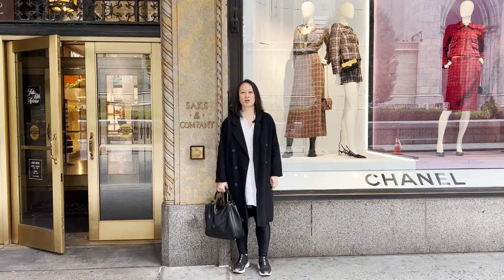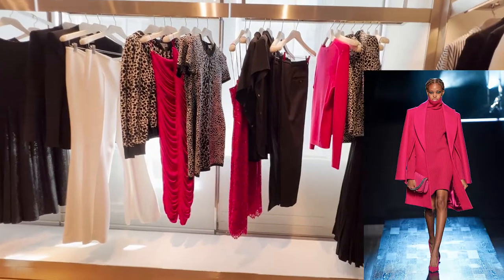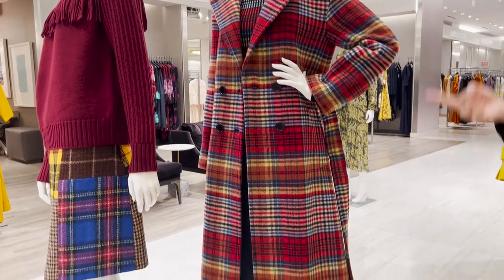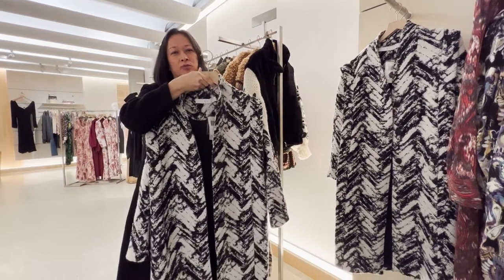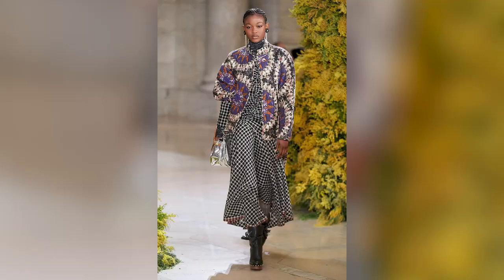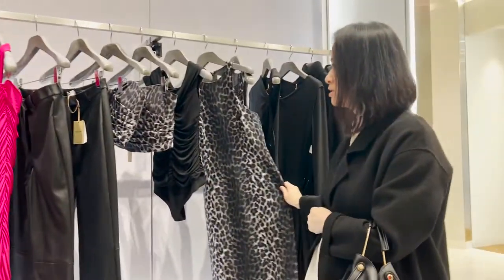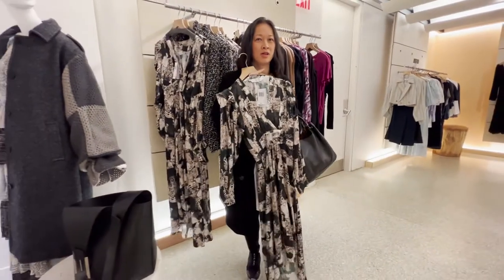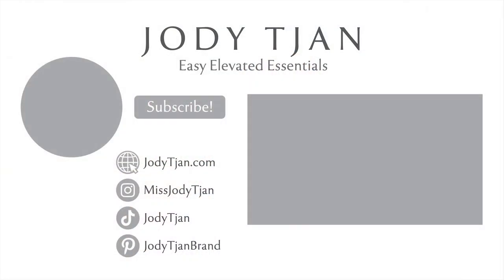Shopping Guide for Fall 2022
Take a tour to find out what are the actual fashion trends for Fall 2022. Join me as I do a shopping vlog of Fall 1 delivery at Saks, Bergdorf Goodman's and Nordstrom's. From the runway to the selling floor of department stores, find out what are the must have colors, fabrications, design details and silhouettes you need to curate into your wardrobe for Fall 2022 that is on trend without being trendy. Recreate the looks from the runway into your personal style. Shop the looks in invest into your wardrobe for the long haul.

If you need one on one help with your personal style, please sign up for a styling session with me today